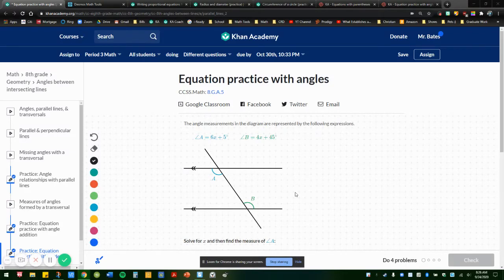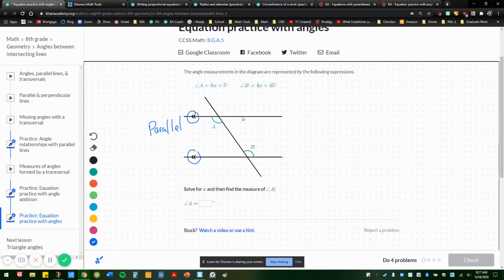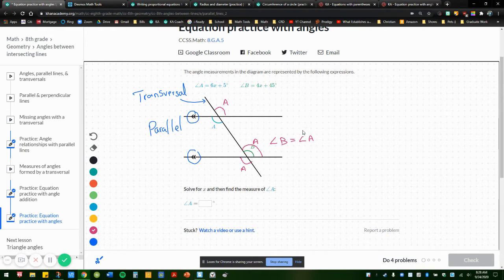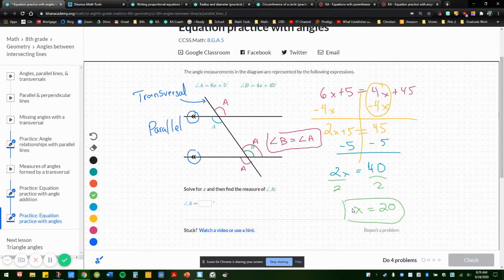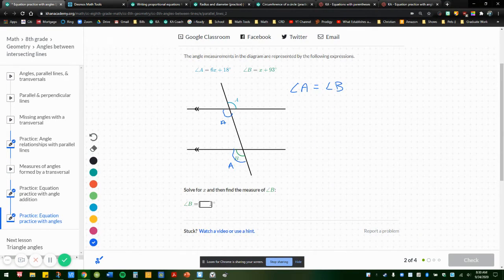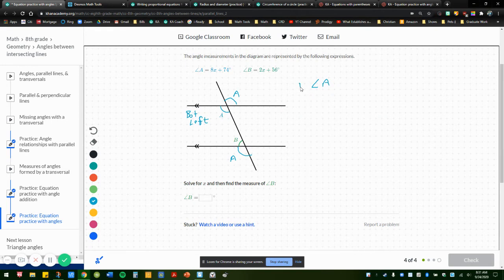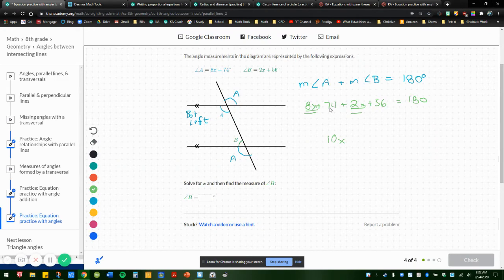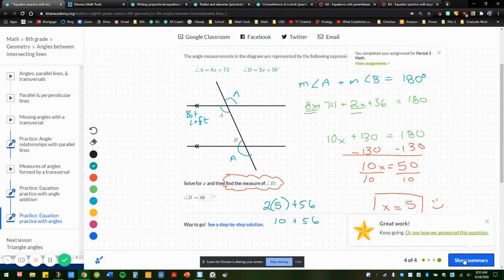KA - Equation practice with angles